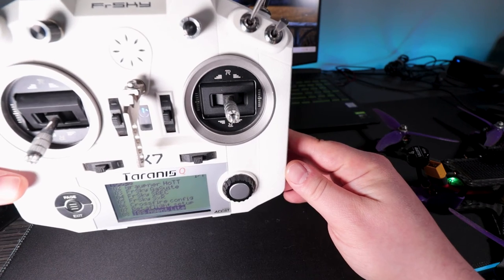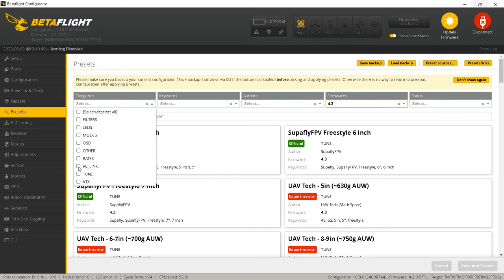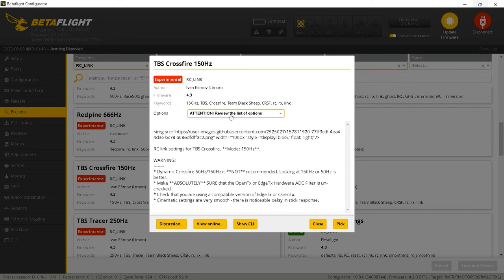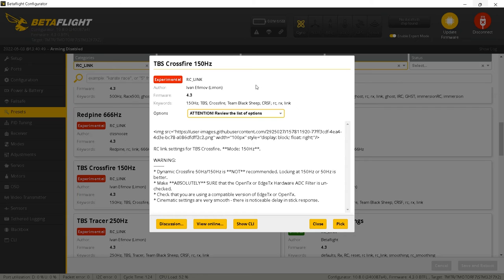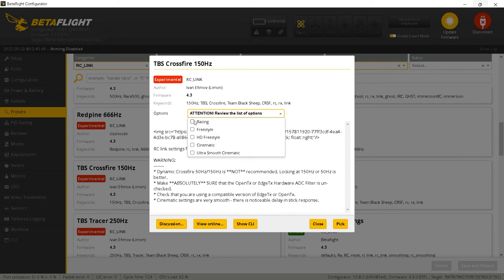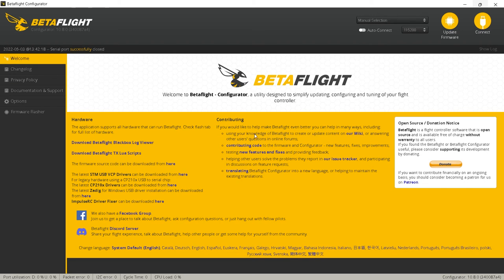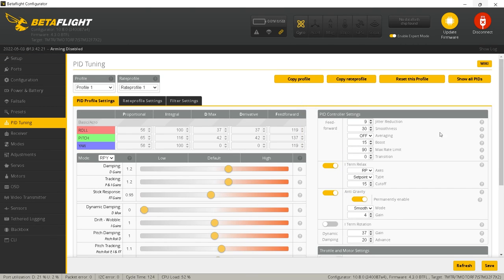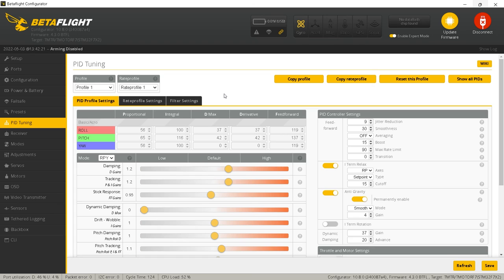How to lock Crossfire at 150hz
Going through how to lock crossfire at 150hz so that you can take advantage of the rc link presets in betaflight 4.3